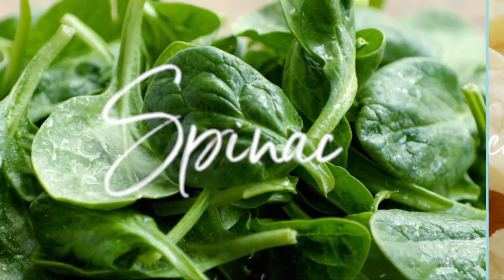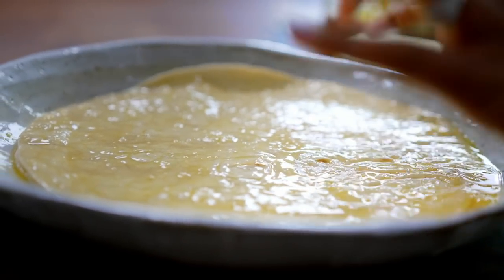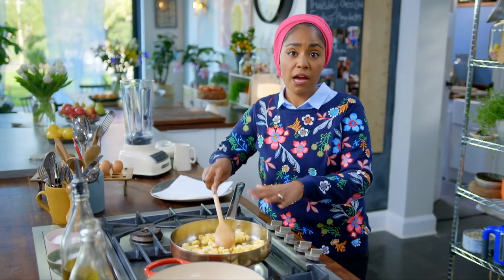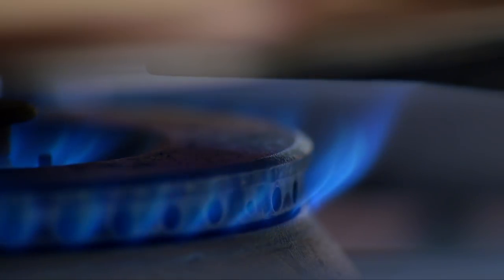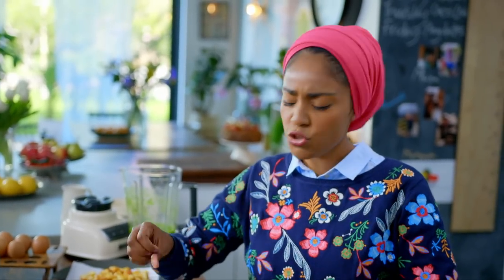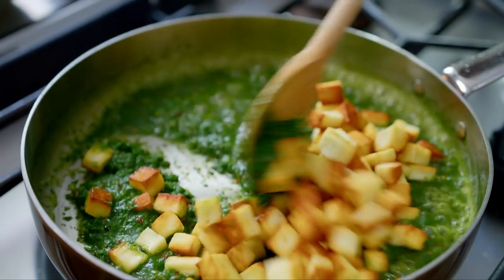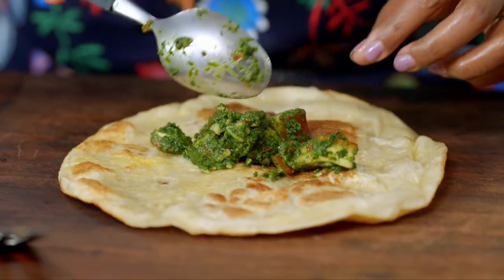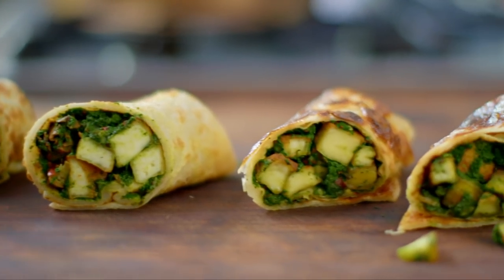Spinach & Paneer Kati Rolls | Nadiya's Family Favourites - BBC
Nadiya Hussain shows us how to make her delicious spinach & paneer kati rolls for her new series Nadiya's Family Favourites.

Nadiya's Family Favourites | Series 1 Episode 8 | BBC